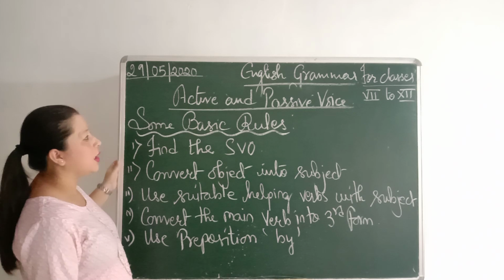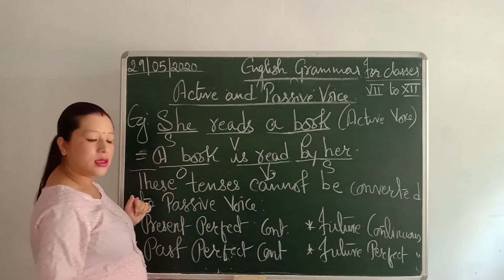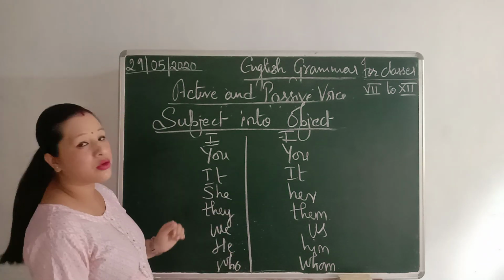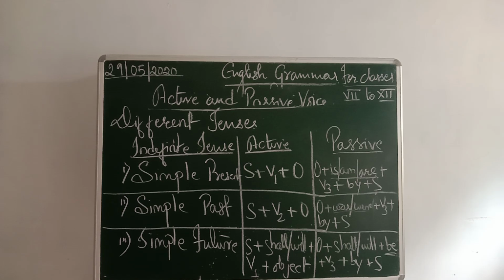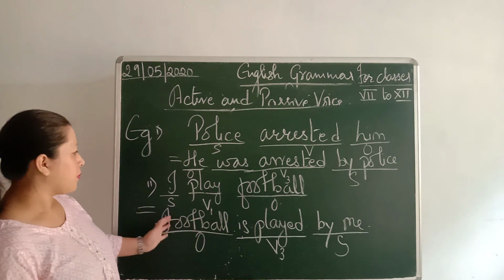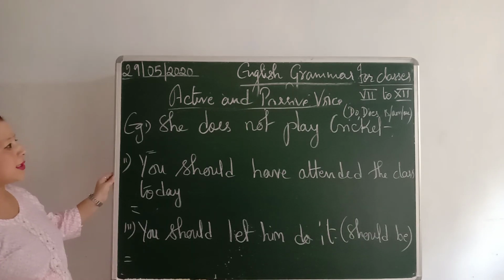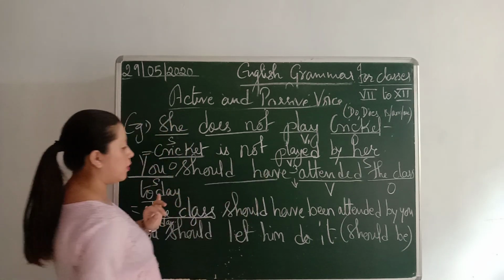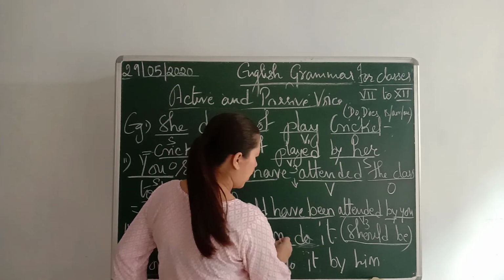Online Education, Episode- 66, English for Classes- VII-XII ( 29.05.2020)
Subject Teacher Mrs. Aahana Chhetri